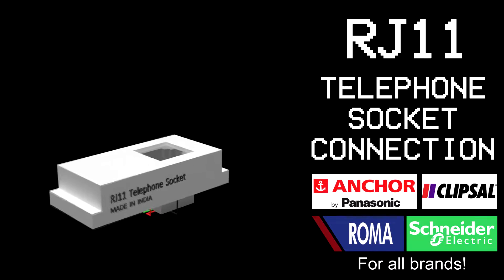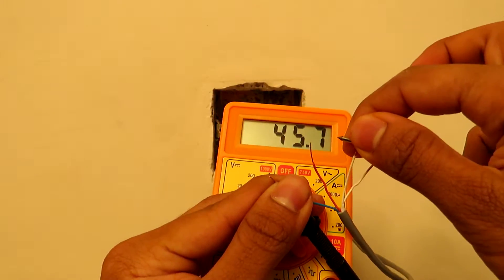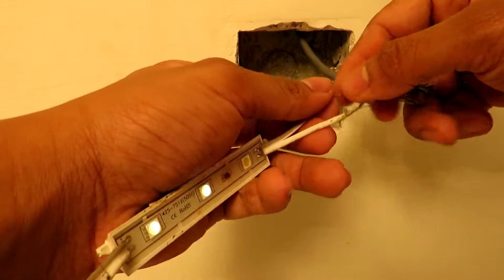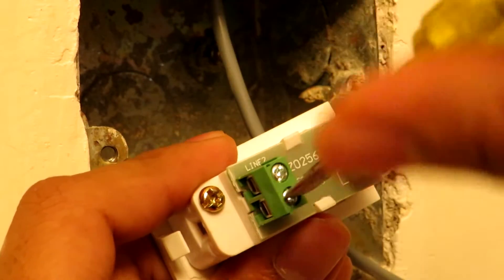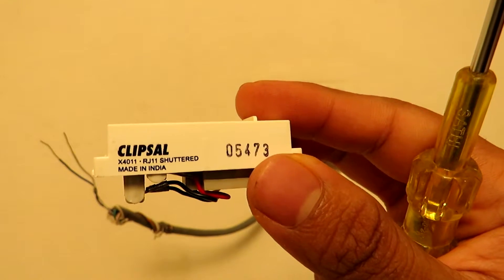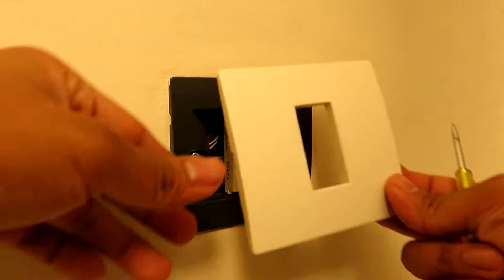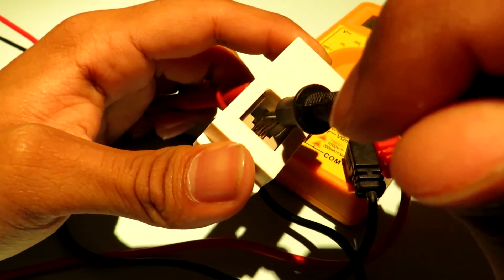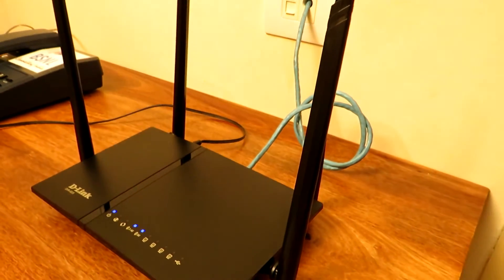How to Connect RJ11 Telephone Socket || Any brand!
Hey guys, I'm Pranav Shastry and in today's video, I will be showing you how to identify the wires coming from the wall outlet in your house and connect them properly to your RJ11 telephone socket. I have explained it in full detail so that you can understand the process and connect any company's telephone socket! This video is finally back on popular demand from viewers! 6 years ago I had made a video on RJ11 socket connection which became very popular and till date remains as the only video for Indian standard connection so I thought I could make a better video on this subject. If you have any doubts or encounter any issues, please do comment.

Purchase link for products shown in this video:
Roma RJ11 Socket (Pack of 5)
Schneider RJ11 Socket: Link not available since product is not available in loose online.

For best rates and availability of the products, please locate the nearest authorised/wholeseller of the brand on google maps and go to the shop. If you are in Bangalore, then you could visit SP Road where whole sellers of many brands are there.

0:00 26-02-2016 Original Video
1:07 Identifying telephone wires in 2 pair wire
2:11 Identifying telephone wires in 4 pair LAN wire
3:32 Anchor Roma telephone socket connection
6:07 Schneider Electric (Clipsal) telephone socket connection
7:57 Any company's telephone socket